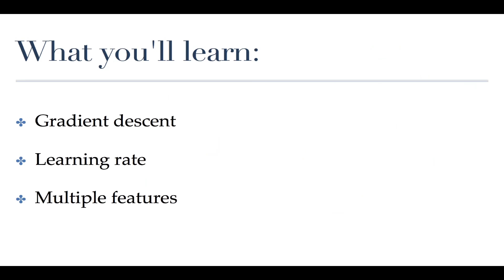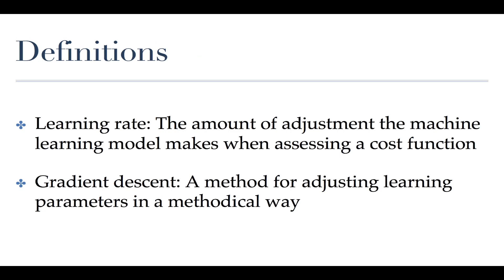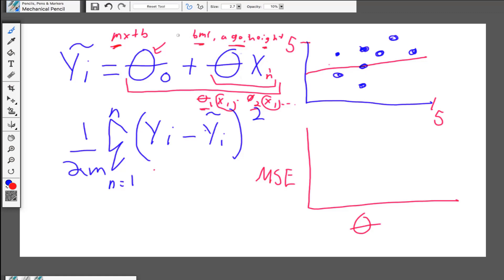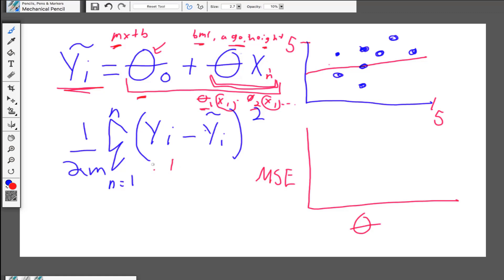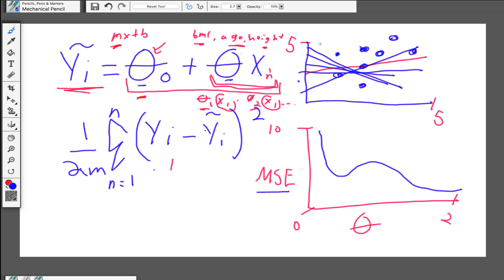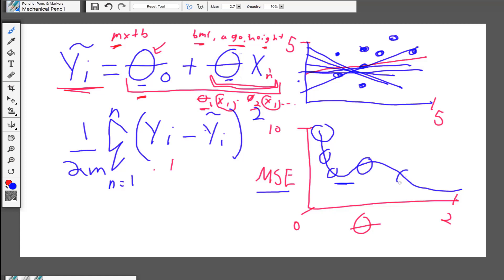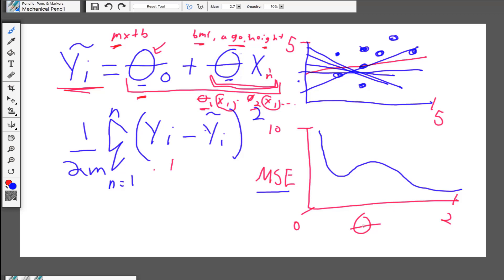Learn Linear Regression with Python | Part 2 | Machine learning | Eduonix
In the last video, we learned the basics of machine learning with linear regression and Cost Functions. Here In this video, you will learn about Gradient Descent, Learning Rate and Multiple features of Machine Learning. So let's Learn!!